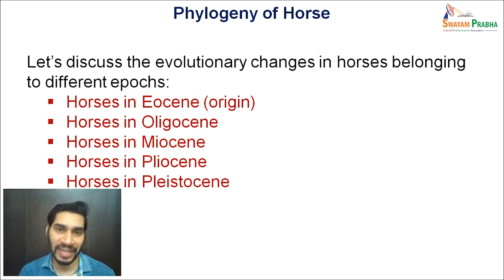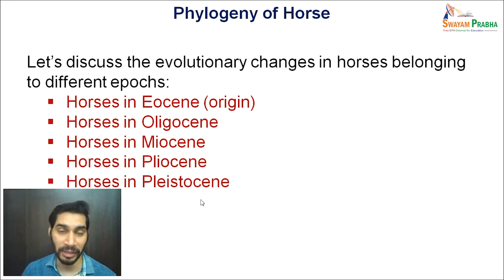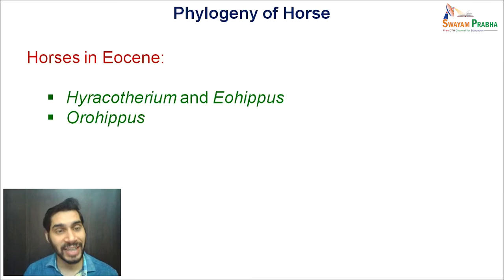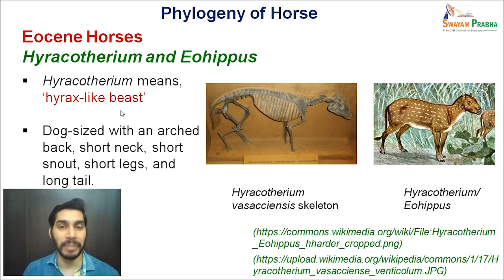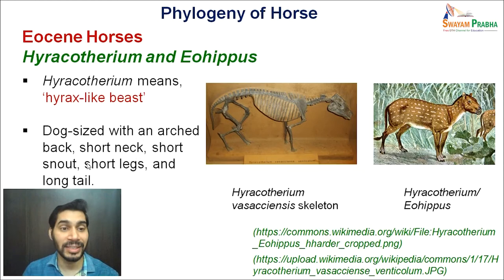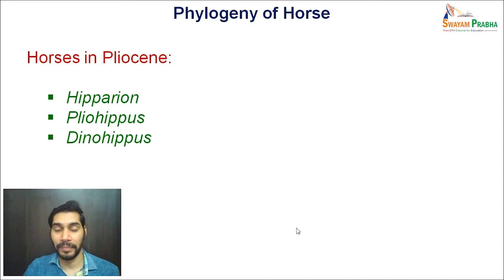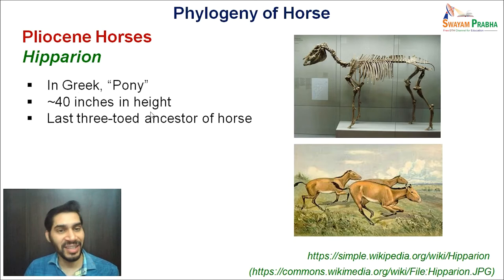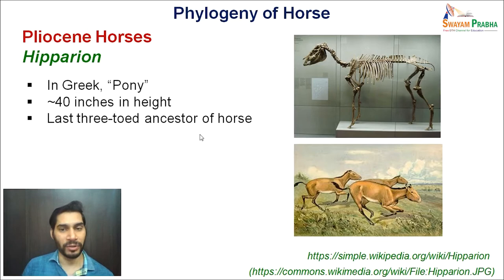Evidences of Evolution (Phylogeny of Horse)